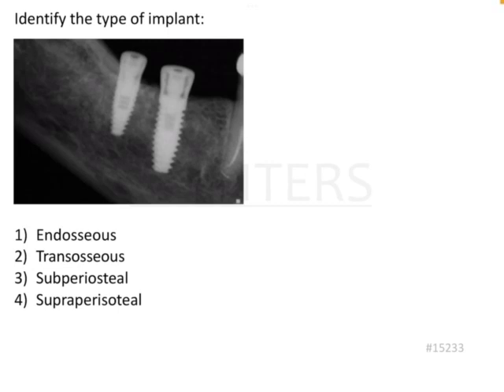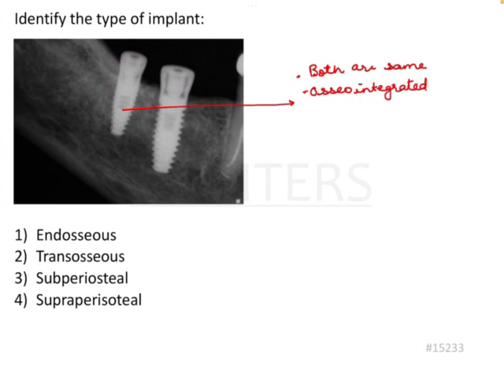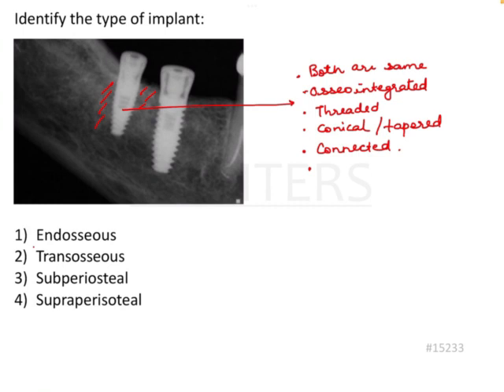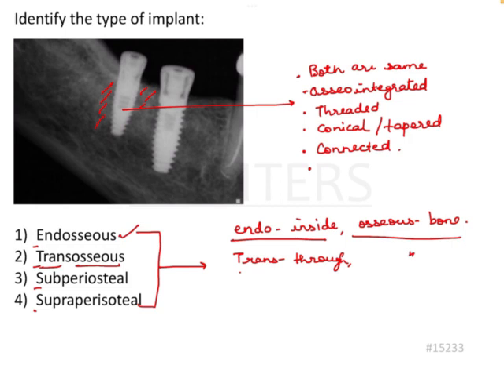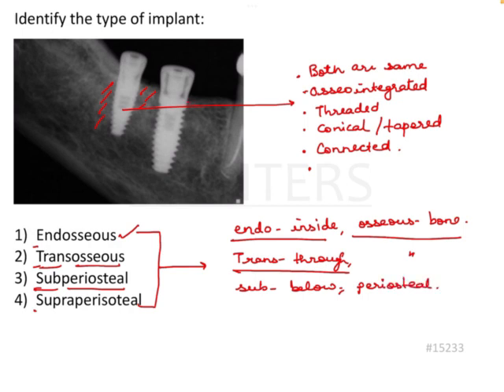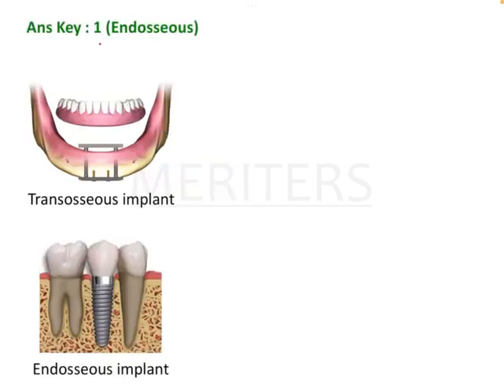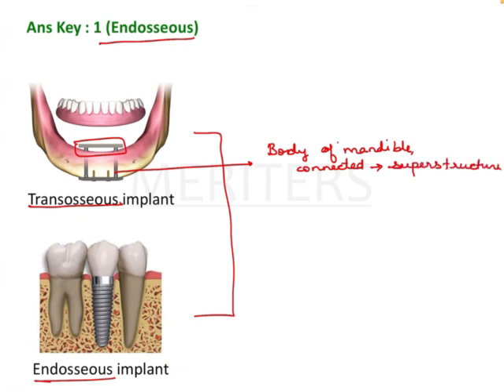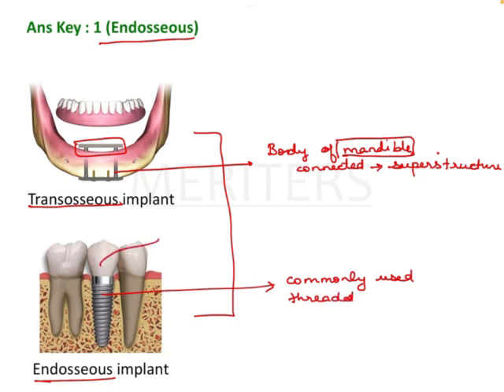NEET MDS | INICET - Periodontics - Implants and Miscellaneous | Explanatory Video | MERITERS